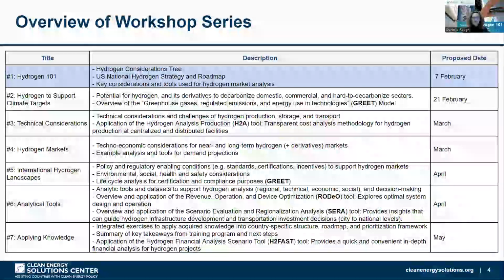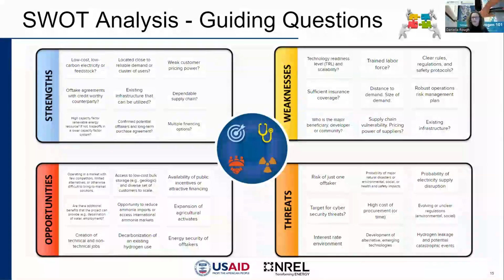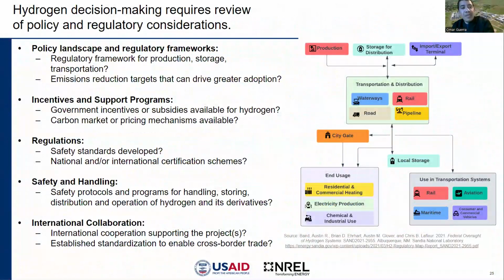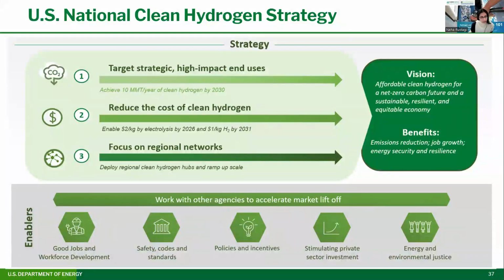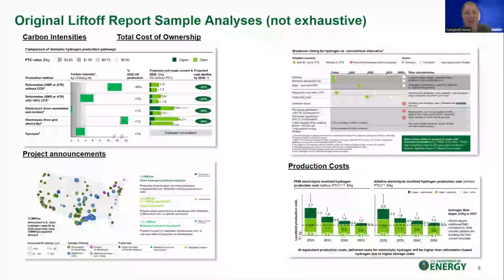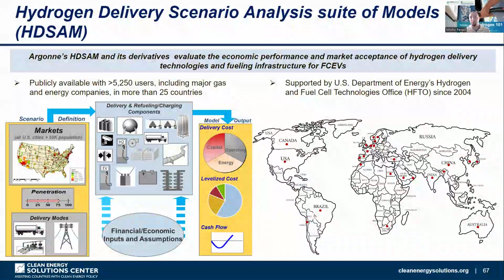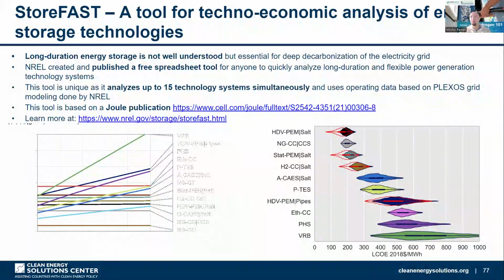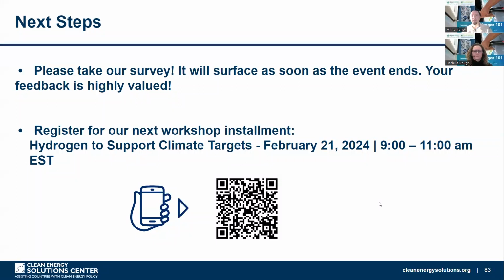Hydrogen 101: Hydrogen and Analytical Tools Workshop Series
The multi-part Hydrogen and Analytical Tools Workshop Series, presented by the Clean Energy Solutions Center, examines the potential benefits and tradeoffs of hydrogen development and the key factors to consider when making strategy, policy, and investment decisions about the future of hydrogen and its derivatives.

In the first installment, Hydrogen 101, experts introduced the series at-large, outlined the fundamentals of hydrogen, and explored the “Hydrogen Considerations Tree”, a resource designed to empower institutions to navigate decision-making related to hydrogen development. The Hydrogen Considerations Tree was created with support from the United States Agency for International Development (USAID), through the USAID-NREL Partnership.

Speakers for the first installment include:
• Daniella Rough, National Renewable Energy Laboratory
• Omar Guerra, National Renewable Energy Laboratory
• Misho Penev, National Renewable Energy Laboratory
• Aaron Ng, U.S. Department of Energy (DOE)
• Neha Rustagi, U.S. DOE
• Campbell Howe, U.S. DOE